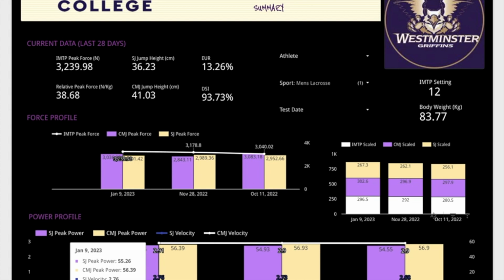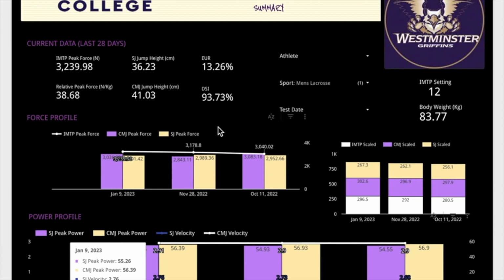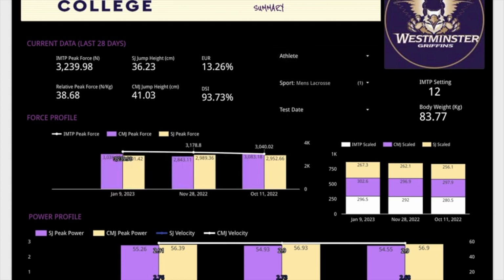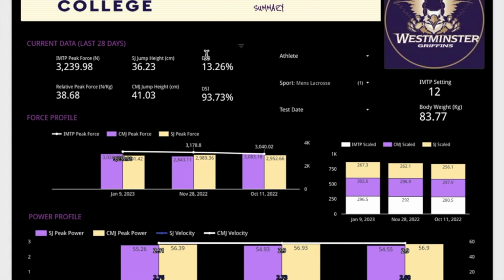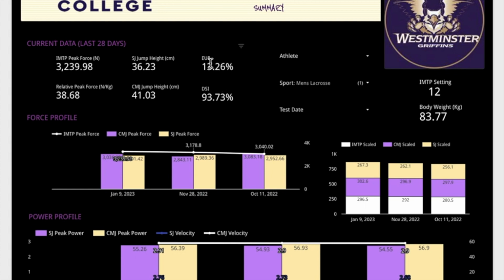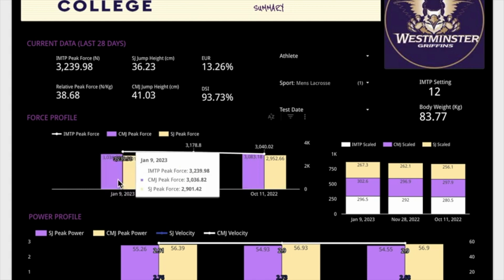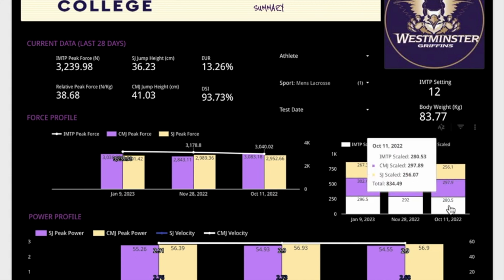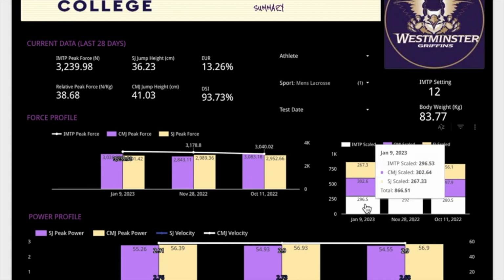Performance Lounge: Understanding Force Plate Data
How to read your force plate data.